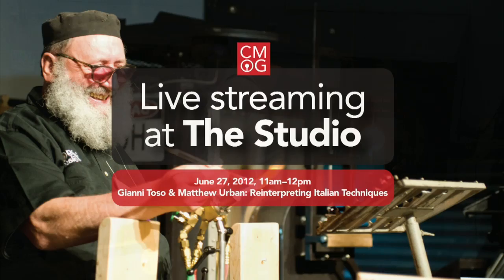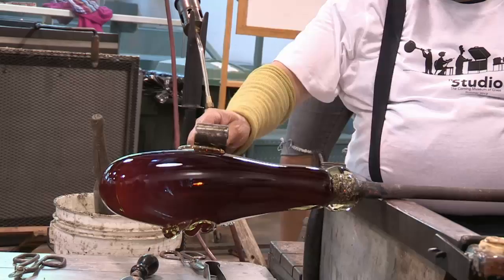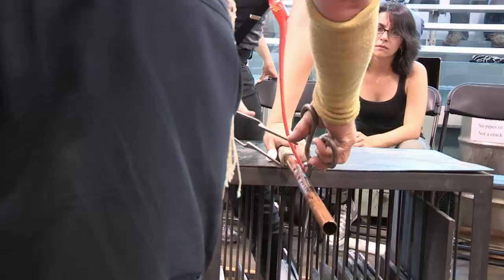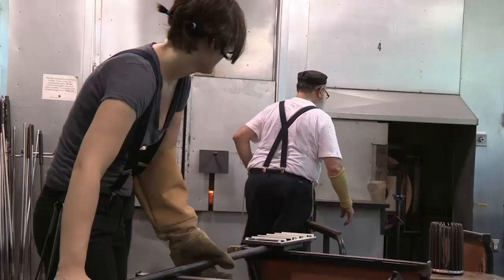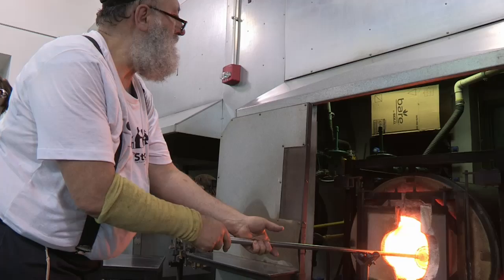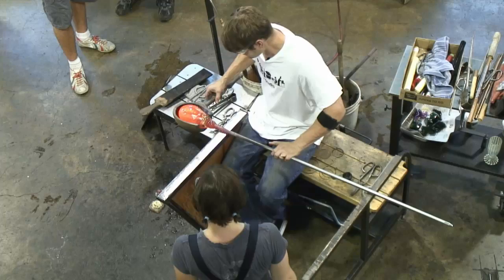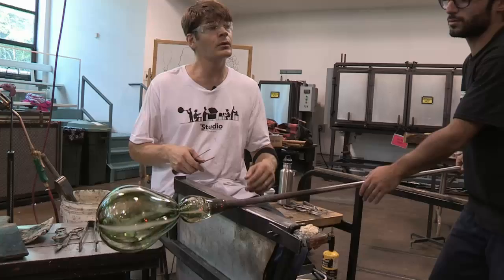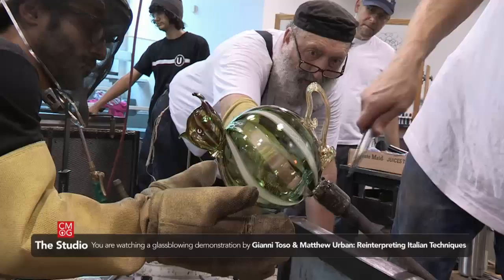Studio Demonstrations: Gianni Toso & Matthew Urban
Watch Gianni Toso & Matthew Urban demonstrate for their Studio course, Reinterpreting Italian Techniques, which will focus on reinterpreting the glassblowing techniques that defined Italian glass in the modern era, between 1930 and 1960.  A broad survey of hot-working techniques, including various types of cane and murrine processes will be demonstrated. The class will explore processes such as incalmo, pullegusso, primavera, and merletto.